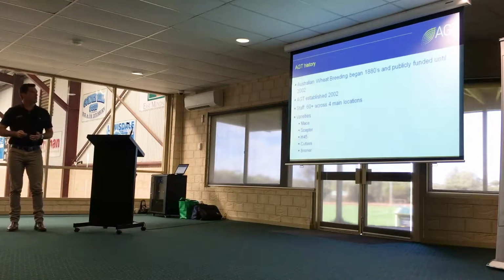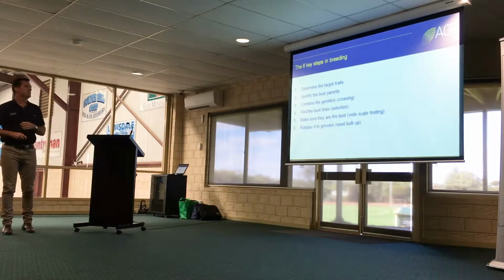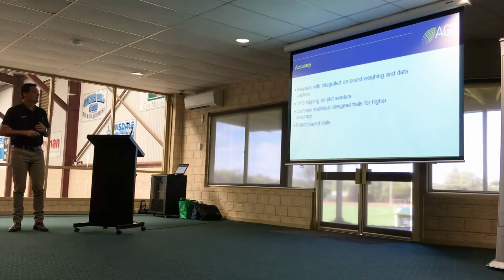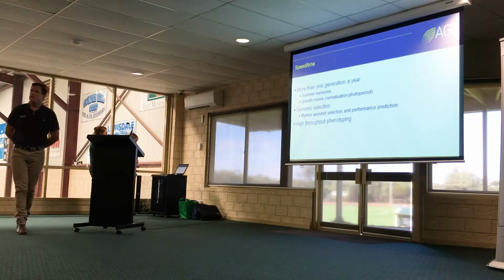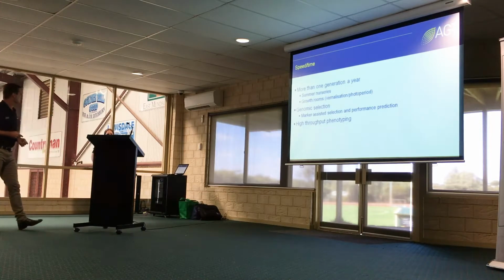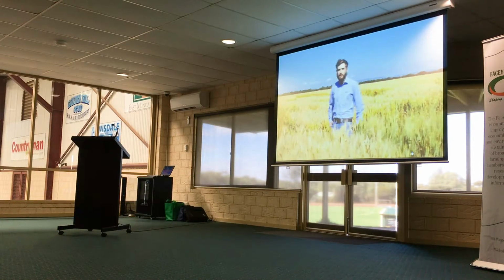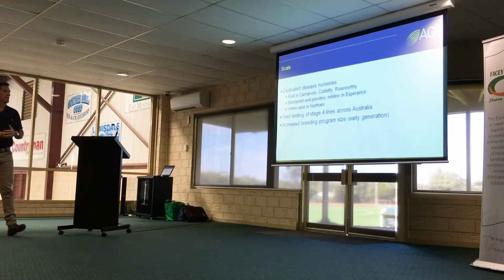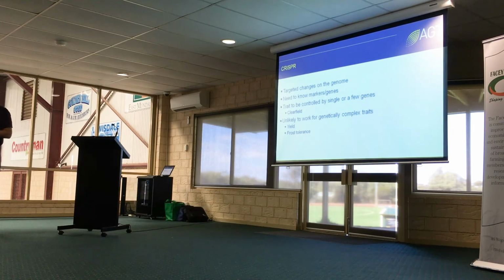Facey Group Josh Johnson | Department of Primary Industries and Regional Development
Facey Group is one of 11 eConnected Grower Groups, which has teamed up with the eConnected Grainbelt Project to host eDemonstration (eDemo) sites around the state. These sites hold regular eDemo events which offer attendees the opportunity to learn more about the latest agricultural-technology (Ag-tech) tools and how they can benefit their farm businesses.